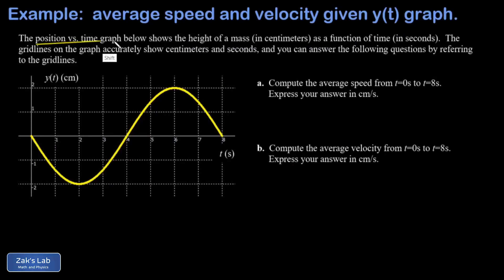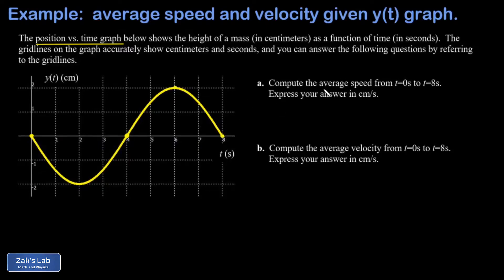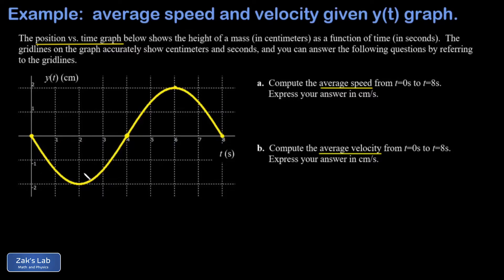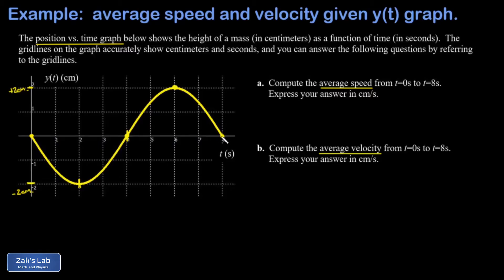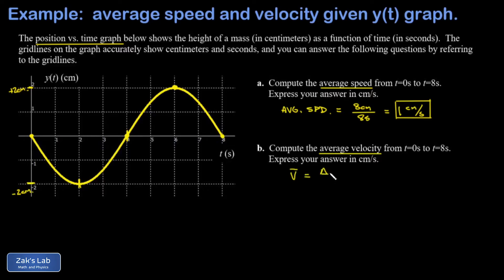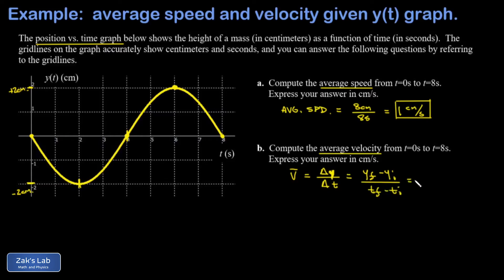Position vs. time sine wave: compute average speed and average velocity for an oscillating particle.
We are given a position vs. time sine wave graph describing an oscillating particle, and we compute average speed and average velocity on a given time interval.

Calculating average speed requires us to compute the total distance traveled by the particle on the indicated time interval (one period of the wave).  We count up all the contributions to distance and take distance over time to get the average speed.

Calculating average velocity from the position graph requires us to look only at the final and initial position together with the length of time for the process.  Displacement is given by the change in x coordinate, and displacement over time gives us an average velocity of zero because the particle has the same position at the initial and final moments in time.